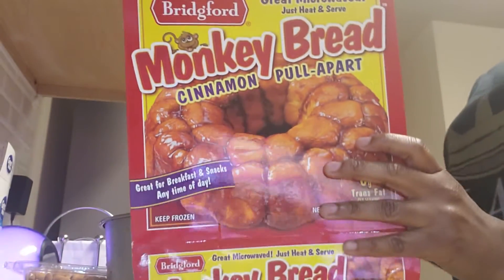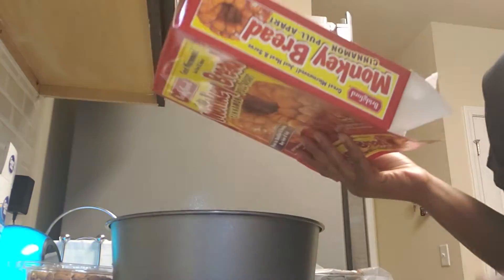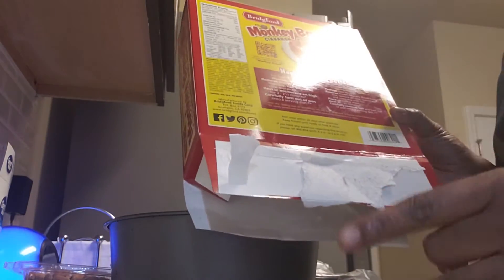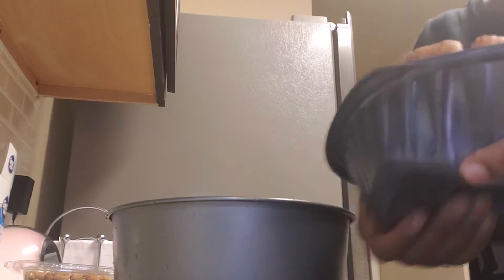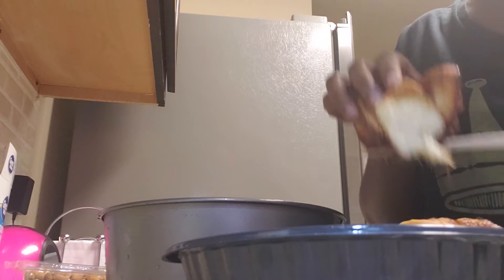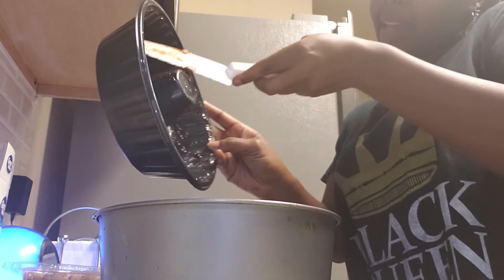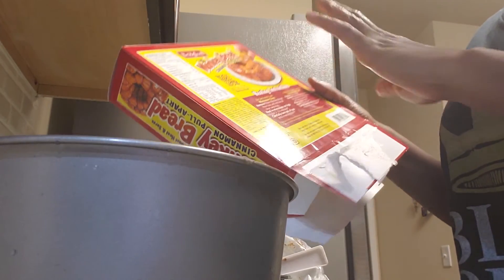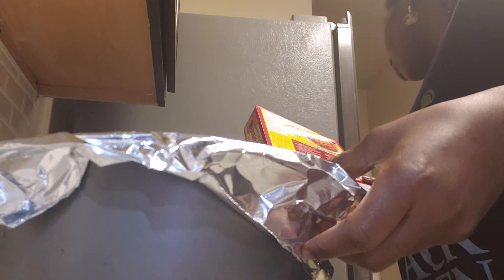Monkey Bread | My 1st Time Trying it!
Hello Family...
I am trying Monkey bread for the 1st time.
I got it in the Freezer Section at my local grocery store.

Have you tried Monkey bread?
If so How did you like it?